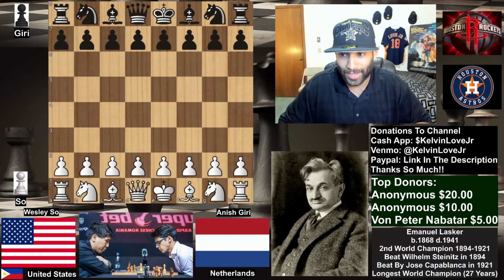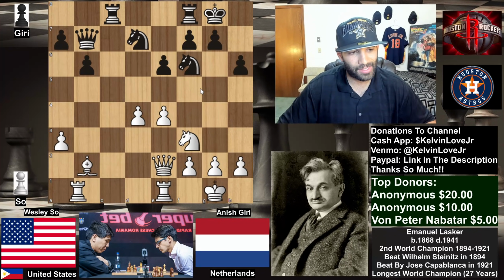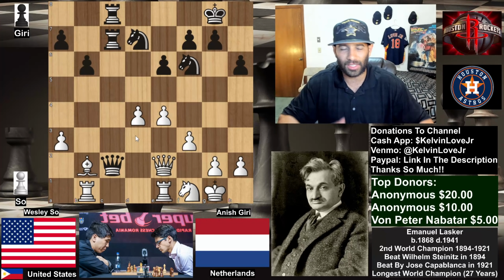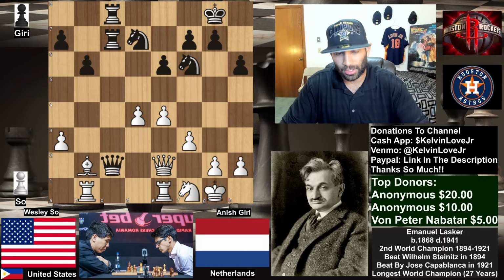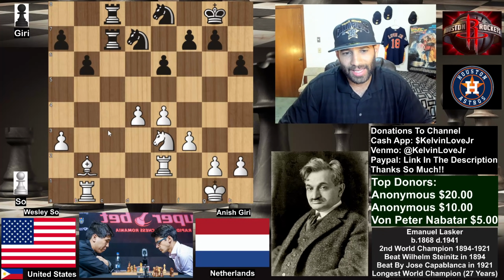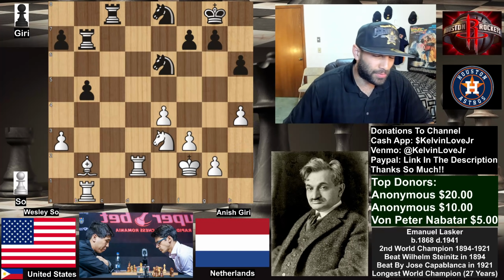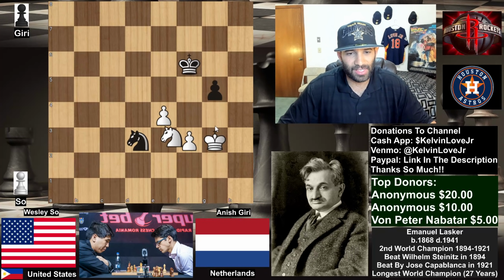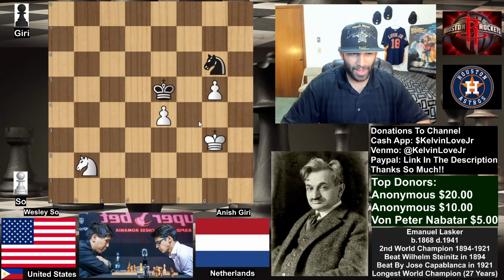Wesley So vs Anish Giri. 2021 Superbet Chess Classic. Round 6. Trade It Down!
Full Analysis of Wesley So vs Anish Giri. 2021 Superbet Chess Classic. Round 6. Trade It Down!

Opening: Nimzo Indian

Force Trades When Up Material.

Move List: 1. d4 Nf6 2. c4 e6 3. Nc3 Bb4 4. e3 O-O 5. Bd3 d5 6. a3 Bxc3+ 7. bxc3 dxc4 8. Bxc4 c5 9. Nf3 Qc7 10. Be2 b6 11. Bb2 cxd4 12. cxd4 Ba6 13. O-O Bxe2 14. Qxe2 Nbd7 15. e4 Rac8 16. Rfc1 Qb7 17. Re1 h6 18. Rab1 Rc7 19. Nd2 Rfc8 20. Nf1 Qc6 21. f3 Qc2 22. Qb5 Qc6 23. Qe2 Qc2 24. Ne3 Qxe2 25. Rxe2 Ne8 26. d5 Nc5 27. dxe6 Nxe6 28. Rd2 b5 29. Kf2 Rb7 30. h4 h5 31. Nd5 f6 32. Rbd1 a5 33. Bc3 Ra8 34. Rb2 Kf7 35. Be1 Ra6 36. Ne3 Nd6 37. Bxa5 Rxa5 38. Rxd6 Rxa3 39. Rd5 Nf4 40. Rdxb5 Rxb5 41. Rxb5 g6 42. Rb7+ Ke6 43. Rb6+ Kf7 44. Rc6 Ra2+ 45. Rc2 Rxc2+ 46. Nxc2 g5 47. hxg5 fxg5 48. Nd4 h4 49. g3 hxg3+ 50. Kxg3 Nd3 51. Nc6 Kg6 52. Ne7+ Kf6 53. Nd5+ Kg6 54. Ne3 Kf6 55. Ng4+ Ke6 56. Kg2 Nf4+ 57. Kf2 Nd3+ 58. Ke3 Nf4 59. Nh2 Ng2+ 60. Kf2 Nf4 61. Nf1 Nd3+ 62. Ke3 Nf4 63. Nd2 Ng2+ 64. Kd4 Nh4 65. Ke3 Ng2+ 66. Kf2 Nf4 67. Nc4 Nd3+ 68. Ke3 Nf4 69. Nb2 Ng2+ 70. Ke2 g4 71. fxg4 Ke5 72. Kf3 Nh4+ 73. Kg3 Ng6 74. Kf3 Nh4+ 75. Kg3 Ng6 76. g5 Kxe4 77. Kg4 Ne5+ 78. Kh5 Kf5 79. Kh6 Nf7+ 80. Kh5 Nxg5 81. Nc4 Ke4 82. Ne3 Kxe3 ½-½

0:00 Intro And Speaking Tagalog And Dutch To Subscribers
0:58 Analysis Starts
2:33 Novelty
7:21 Guess The Move
13:55 Closing Remarks And Thanking In Tagalog, Cebuano, Aklanon, Ilocano, Pangasinan, Bikol, Chavacano, Ilonggo, Ibanag, Ivatan, Kapampangan, Kinaray-a, Maguindanao, Maranao, Sambal, Surigaonon, Tausug, Waray And Yakan

2021 Grand Chess Tour Superbet Romania

I added something into the layout. I wonder who will be the first to notice it and comment about it. If you are the first to figure it out I'll give you a shout out on my next video! May the odds be in your favor! I'm sad nobody is seeing what I put in the layout. I was happy when I did it 6 or 7 weeks ago and no-one has said anything:((. So it's literally been like 4 months since I changed the layout and added something in and NOBODY has said anything. READ ME!!!

Someone finally figured it out! I added a little flag of the Philippines under the American Flag for Wesley So on the analysis layout and a flag of the Philippines above the American flag on the thumbnail itself as a little touch since Wesley So is originally from the Philippines. I hope everyone appreciates it!

Photo by Crystal Fuller

Photo used with permission of The Saint Louis Chess Club